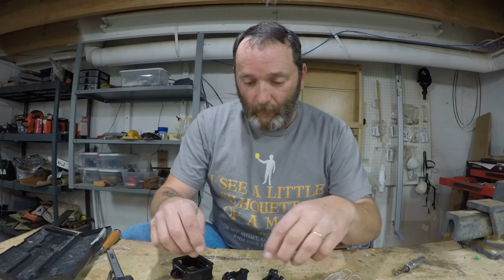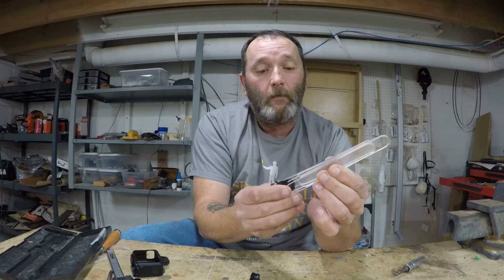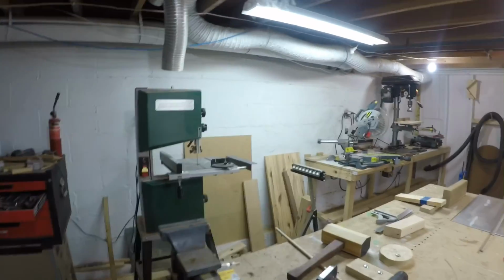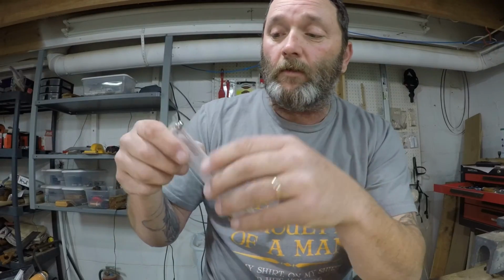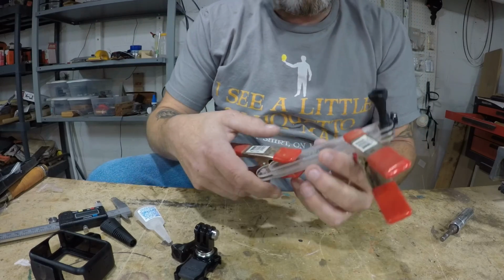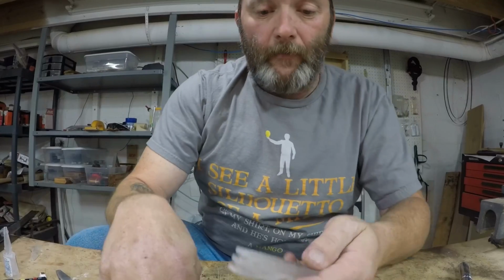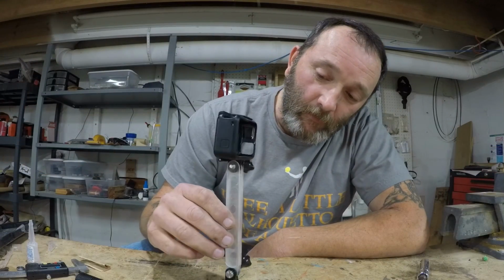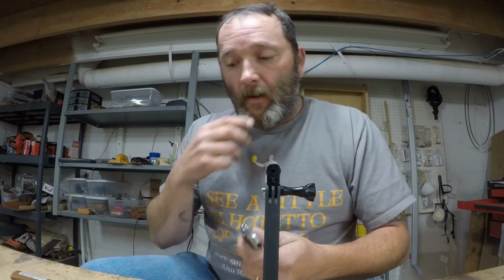Team OTR Trucking | DIY GoPro Extension Arm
In this video I will show you how to make your own GoPro extension arm with nothing more than plexiglass and super glue.